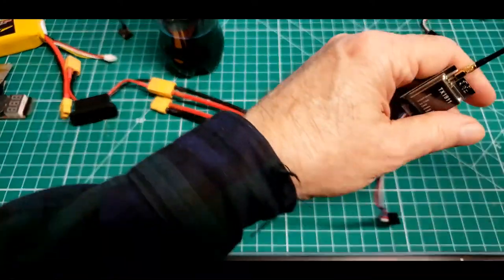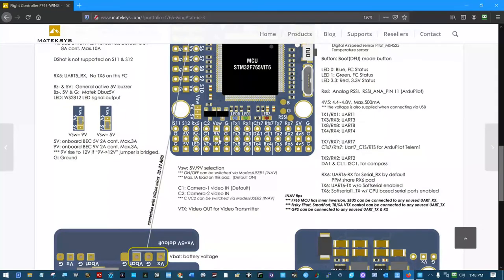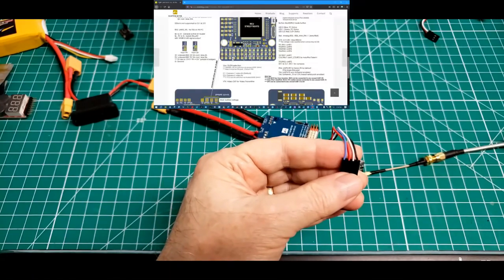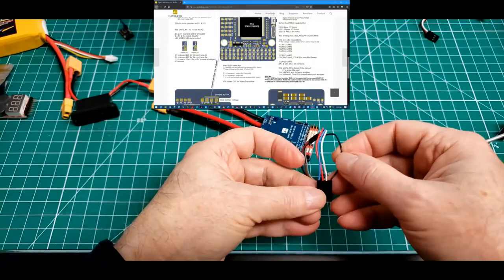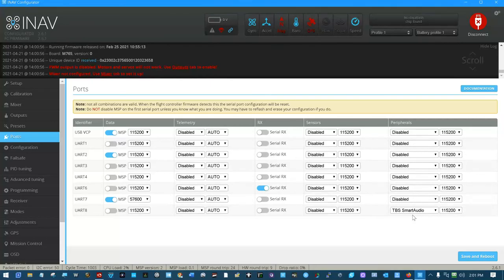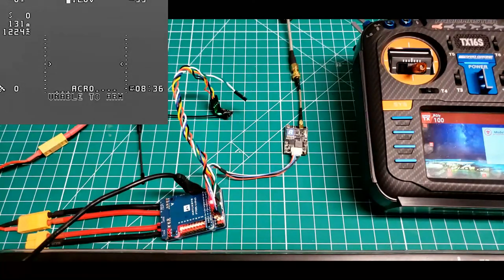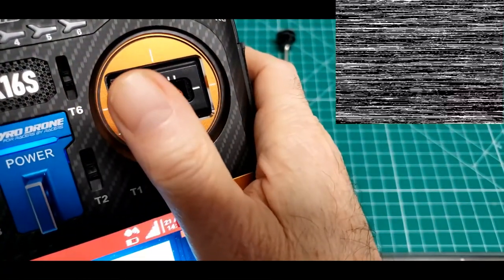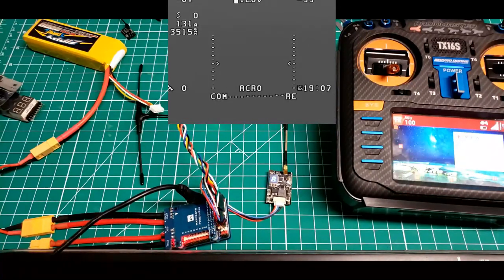F765 Wing Video Transmitter INav Setup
F765-Wing to video transmitter wiring and setup in INav.

With smart audio.